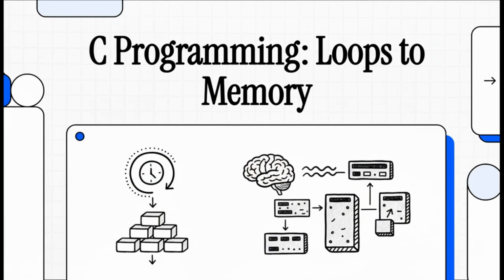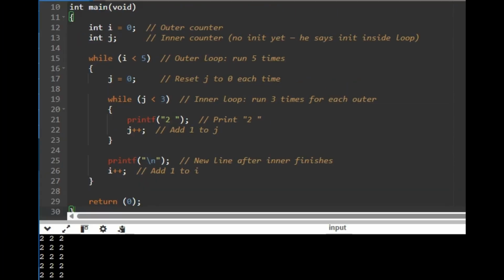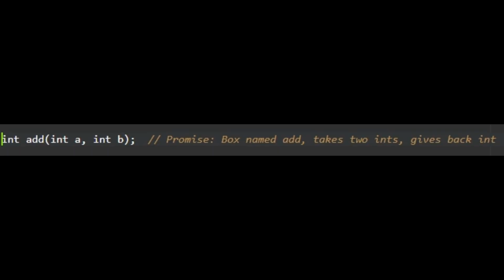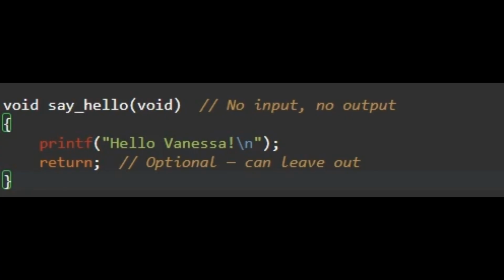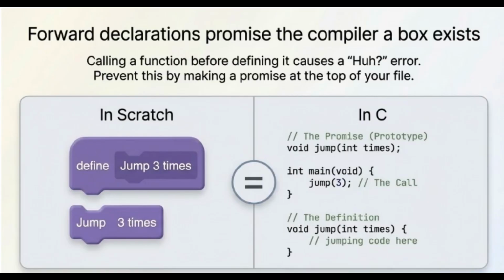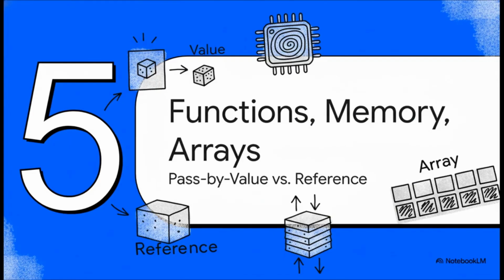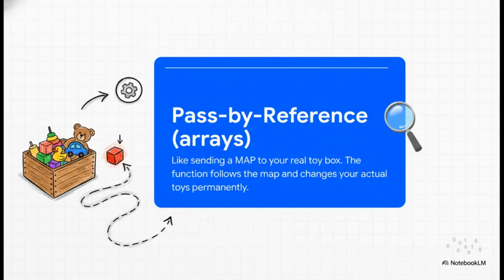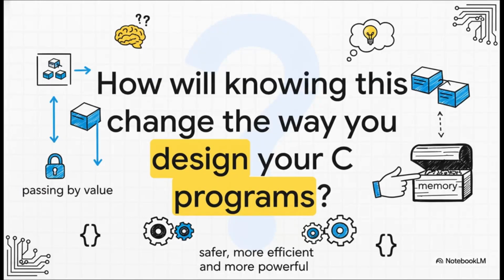Mastering C Loops, Functions & Memory Management (Beginner Guide)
Understanding loops, functions, and memory management is essential to writing powerful C programs.

In this guide, we break down how C executes loops, how functions organize code, and how memory works behind the scenes.

You’ll learn:

• How while loops execute repeatedly until conditions change
• How nested loops create patterns, tables, and grids
• How the compiler reads loops step-by-step
• How functions organize code like reusable modules
• Function prototypes vs definitions
• Passing arguments into functions
• How C handles memory and variables

By the end of this lesson, you'll understand how programs repeat tasks, structure logic, and manage data efficiently.

Perfect for beginners learning C programming and computer science fundamentals.

CHAPTERS:

0:00 C Loops, Functions and Memory Explained
0:14 Roadmap: Nested Loops, Functions and Memory
0:23 Nested Loops in C Explained
0:38 Basic while Loop in C
0:54 Printing with a while Loop
1:19 Nested while Loops in C
1:36 How Inner and Outer Loops Work
2:14 How Nested Loops Execute Step by Step
2:45 Infinite Loop Mistake in Nested Loops
3:05 Using Nested Loops for 2D Data
3:32 Functions in C Explained
3:39 Function Prototype in C
4:17 Function Definition in C
4:42 Local Variables in Functions
5:06 Calling a Function in C
5:31 Void Functions in C
6:22 Void Parameters and int main(void)
7:04 Forward Declaration in C
7:49 Functions as Reusable Blocks
8:15 Recursion in C Explained
8:30 Factorial Using Recursion in C
8:46 Base Case in Recursion
9:07 How Recursive Calls Work
9:51 Why Recursion Needs an Exit Condition
10:16 Pass by Value vs Pass by Reference in C
10:58 Pass by Value Explained
11:20 Pass by Value Code Example
11:58 Passing Arrays to Functions in C
12:21 Modifying Arrays Inside Functions
12:56 Why Passing Arrays Can Be Dangerous
13:19 Why C Passes Arrays Efficiently
13:44 Final Summary: Value vs Reference in C
14:05 Final Recap: Writing Safer C Functions